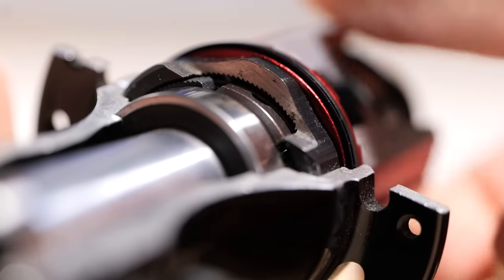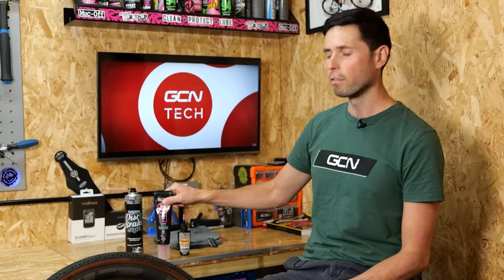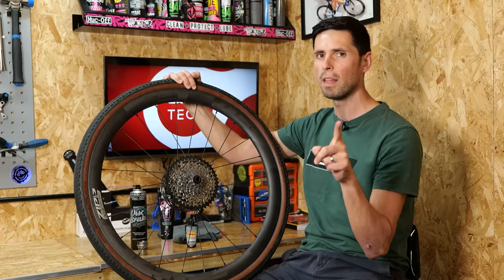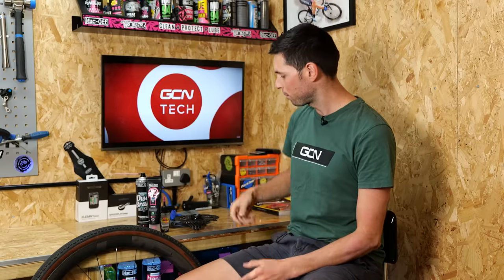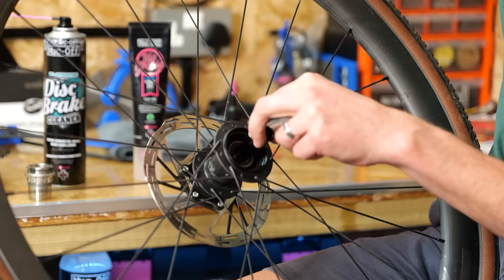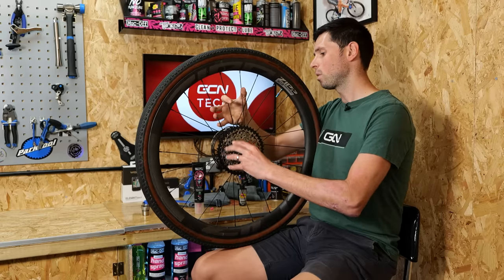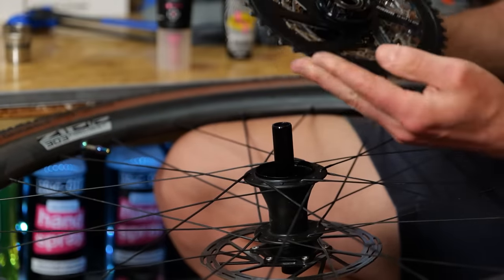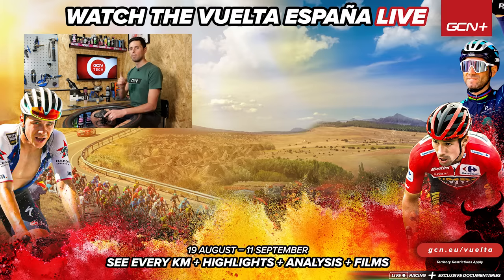How To Tune Your Freehub To Be Loud Or Quiet | Maintenance Monday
Noisy freehubs pretty polarising; you either love that zing or hate it's irritating buzz! However, if you're not happy with how your freehub sounds you can tune it to make those freehub sound-checks extra spicy! Alex shows you how.

Do you like a loud one or a noisy one?

Venice Smooth - Sarah, the Illstrumentalist
Show Me How Good It Can Get - Sarah, the Illstrumentalist
Jazzy Cats - chlo